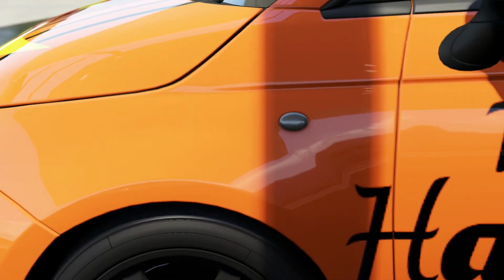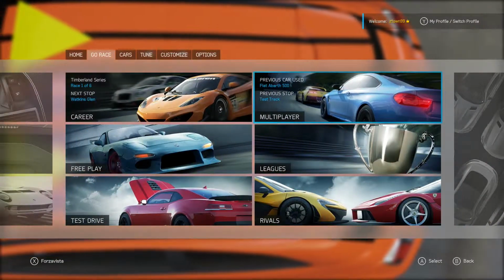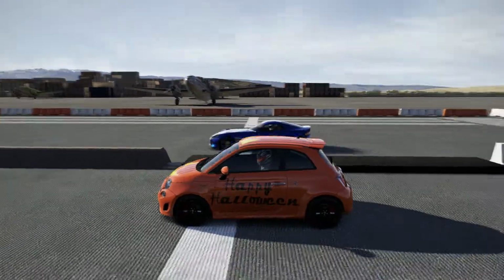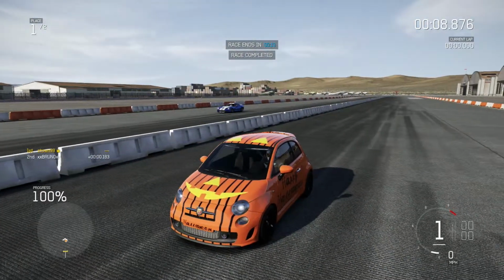FM2/ Pumpkin drag build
Check me out on the Forza store to download the paint
HAPP HALLOWEEN
Thanks to monster cat for the music
Slips & Slurs Restless (feat. Anna Yvette)

computer specs:
intel core I7 4790k
evga geforce 960 gtx
600w evga power supply
16GB of patriot and g skill ram
corsair vengence c70 case
msi z97 gaming 5 motherboard
western digital 1TB HDD
and brand new parts
corsair h100iGTX water cooling

XBL = Ztown99
steam = Ztown99

LzBmx